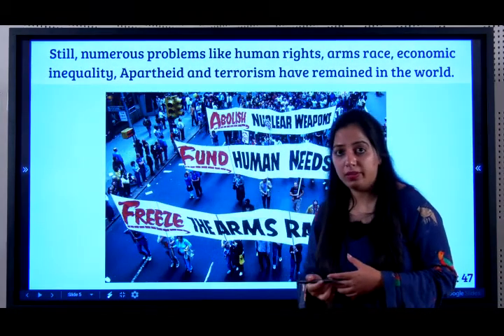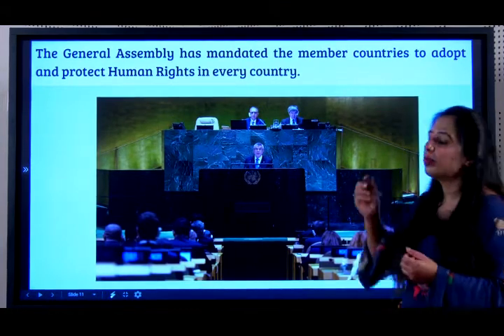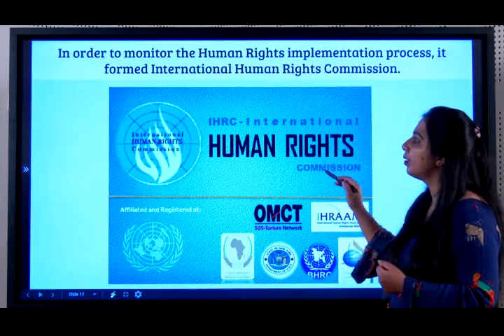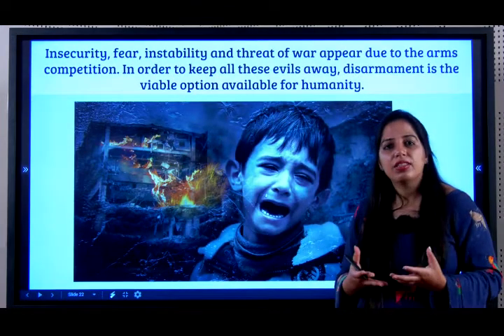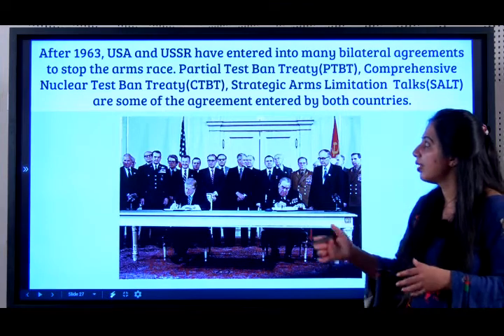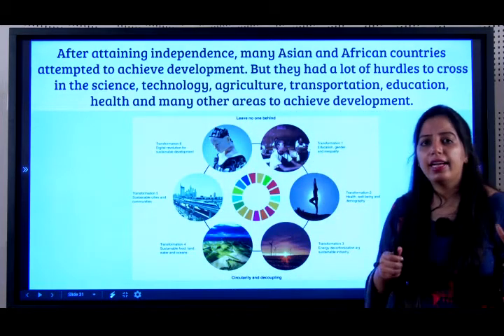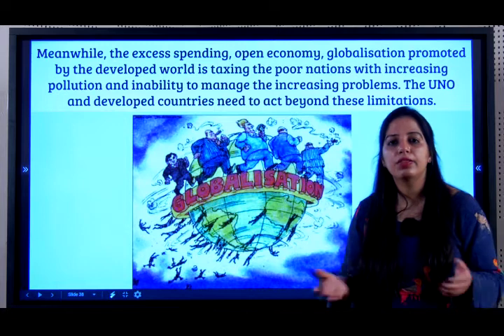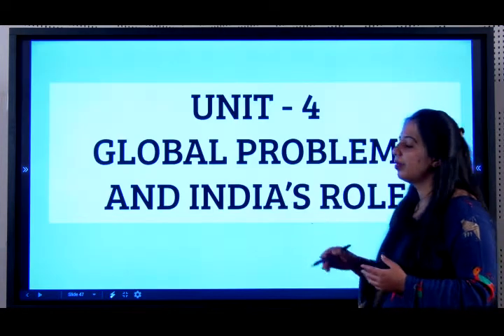Chapter 03| Global Problems and India's Role | Political science | Class X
Lesson : Chapter 03
Grade: 10th
Subject: Social Science
Syllabus : SSLC
Medium :English
Chapter Name : Global Problems and India's Role
Part : 01